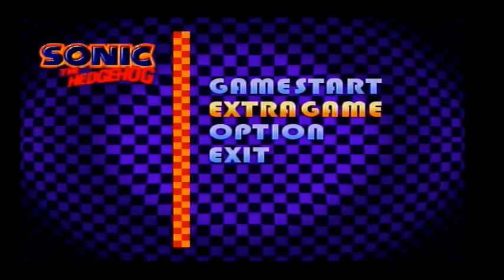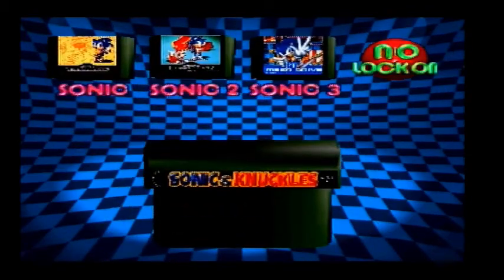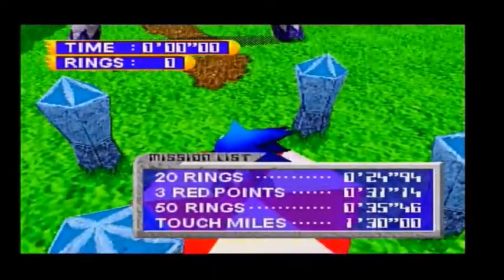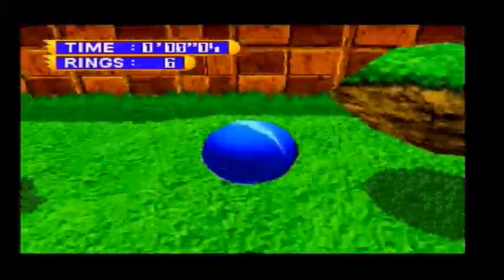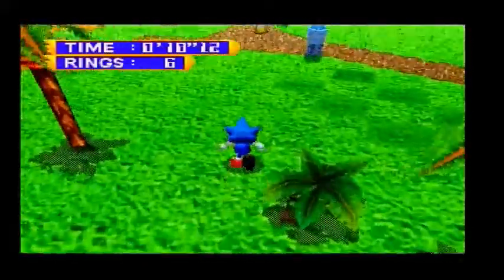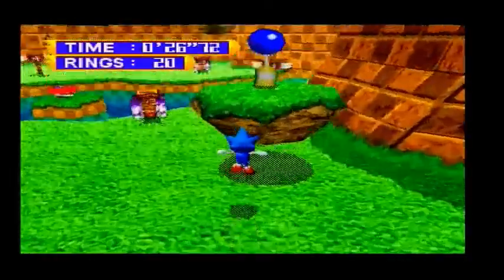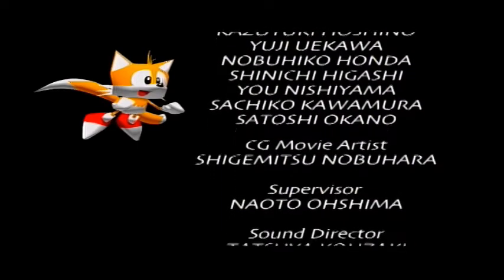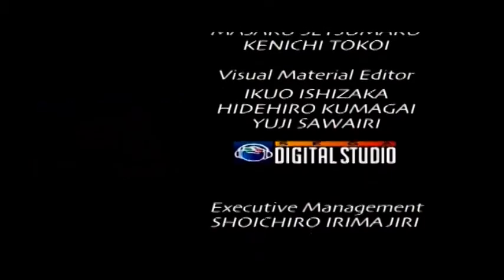SCWRM Quickie - Sonic Jam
For another quick look, here's the first Sonic appearance on the SEGA Saturn, with a collection of its Genesis/Mega Drive games and a sort of tech demo called Sonic World. Enjoy.

Sonic Jam is played by Pedro.